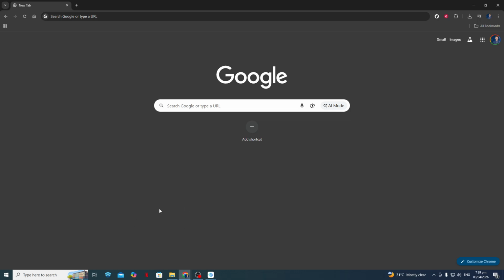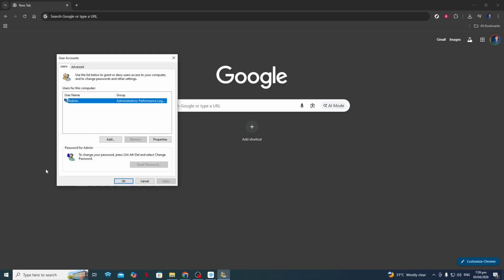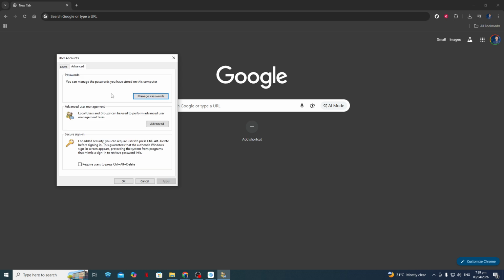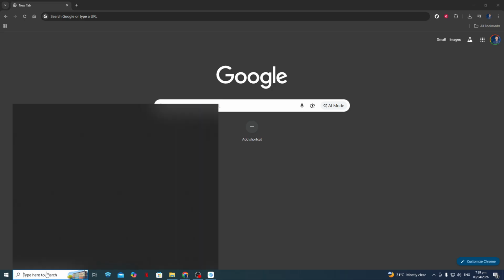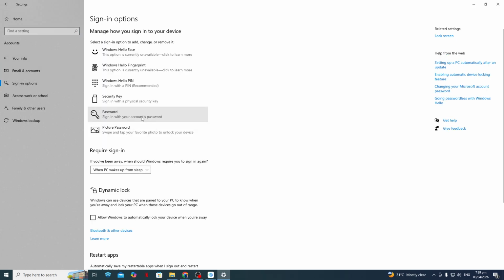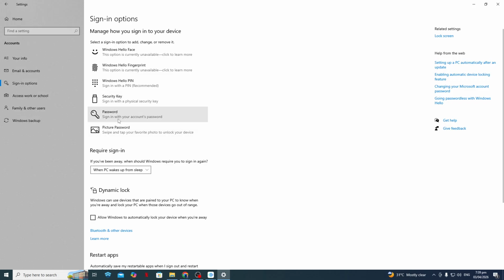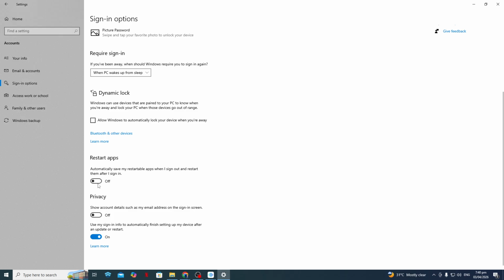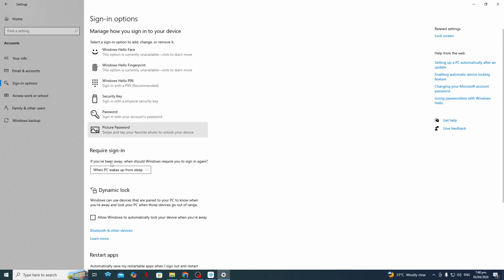How to disable the windows 11 lock screen and password (Latest Update)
How to disable the windows 11 lock screen and password

Want to skip the lock screen and remove the login password on Windows 11? In this step-by-step tutorial, we’ll show you how to disable the lock screen and sign-in password for faster access to your PC.

This guide is perfect for personal computers where convenience is more important than extra security.

⚠️ Note: Disabling your password may reduce your device’s security—only do this on trusted devices.

💻 In this video, you’ll learn:

How to disable the Windows 11 lock screen
How to remove or bypass login password
How to use netplwiz for automatic login
Tips to keep your system secure